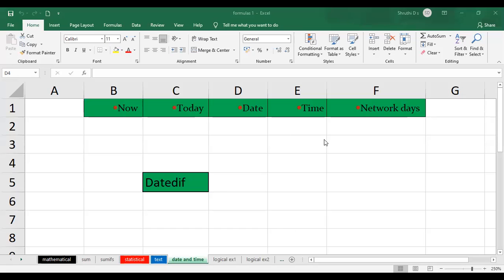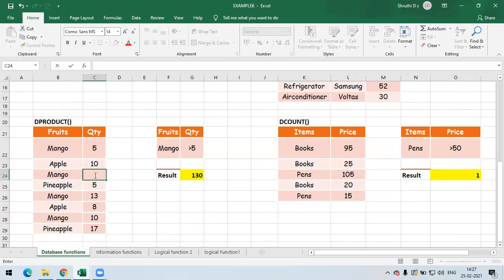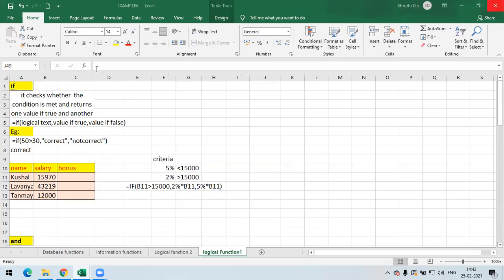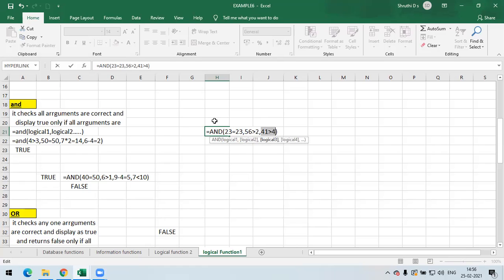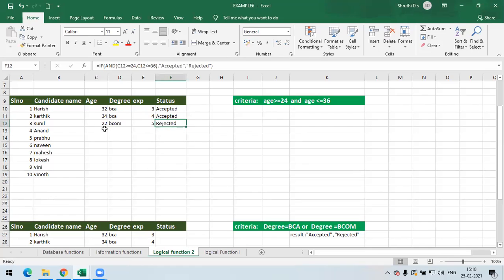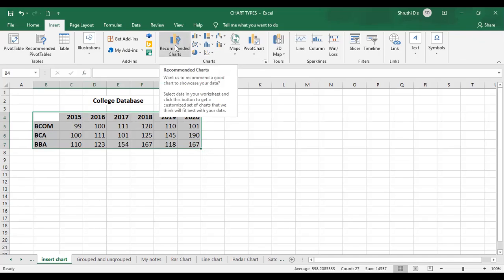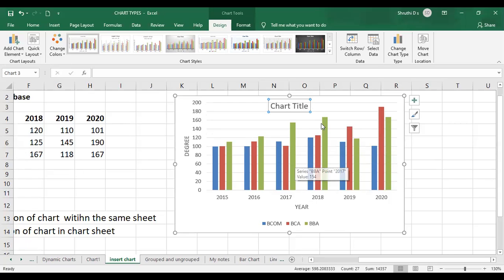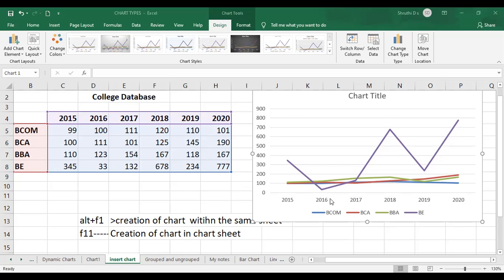Shruthi 5 Bcom b c Sec 25 Feb